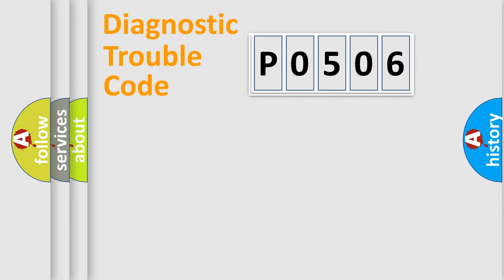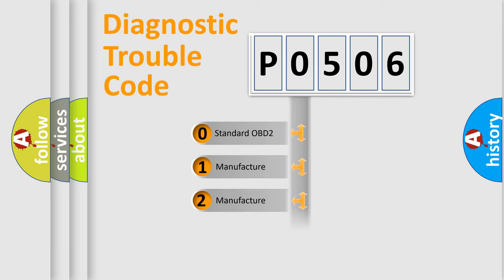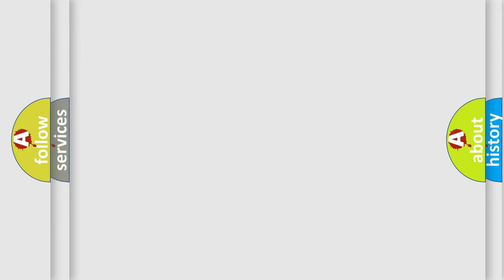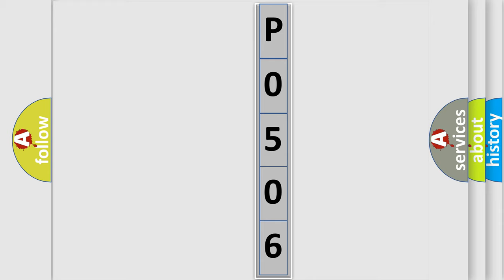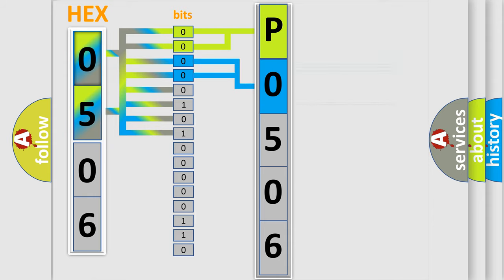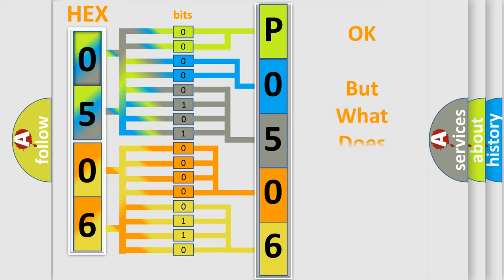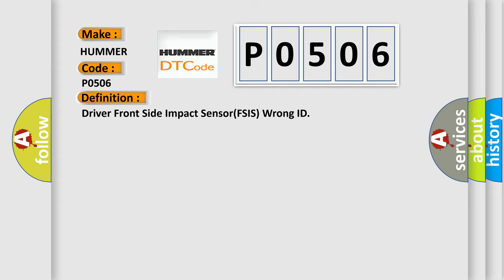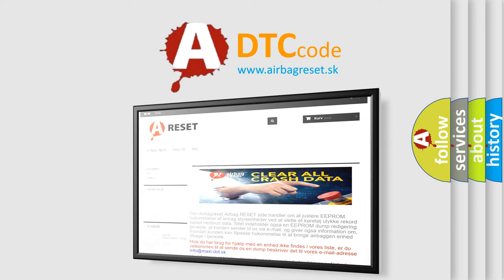DTC Hummer P0506 Short Explanation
Contents:
0:21 Basic DTC analysis according to OBD2 protocol standard.
1:48 Insight into programming
2:58 A diagnostically understandable description of the Diagnostic Trouble Code
3:05 Basic error definition

Make:
HUMMER
Code:
P0506
Definition:
Driver Front Side Impact Sensor(FSIS) Wrong ID
Description:
Cause:
 FSIS with wrong ID.   Faulty SRSCM.